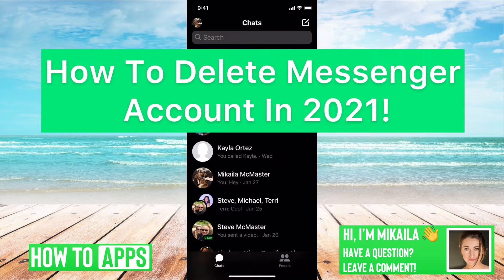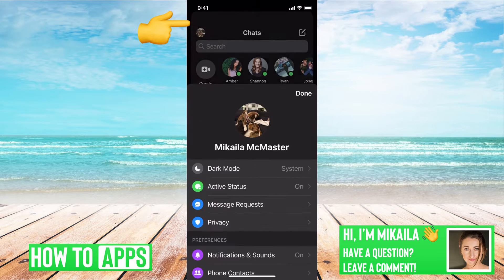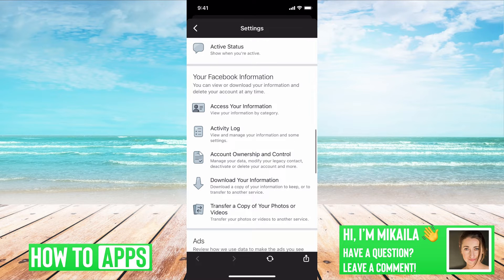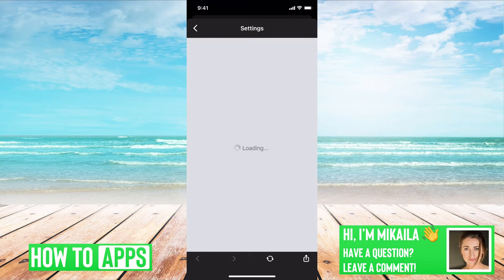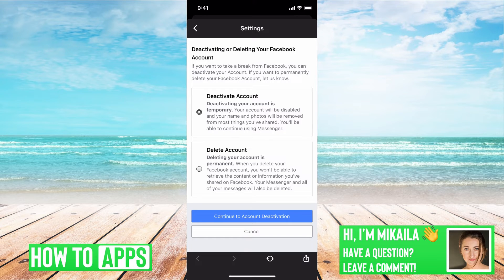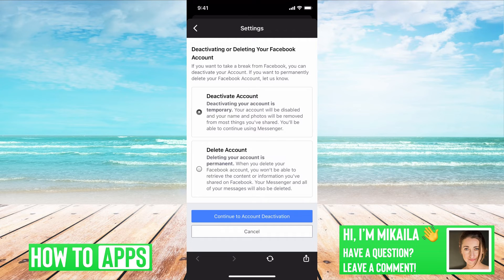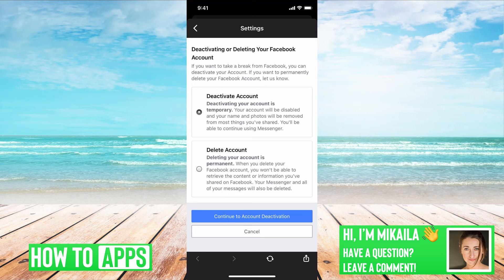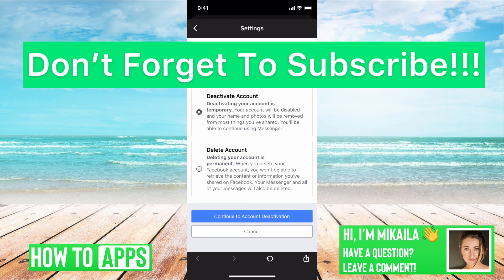How To DELETE Messenger Account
Learn how to delete your Facebook Messenger account in this quick and easy guide.

Of course, Facebook would rather you not delete Messenger so they don't make it super simple. However, in this video, I walk you through how to delete your Messenger account permanently or temporarily. If you do delete your account Facebook will put it on hold for 30 days so that you can login and recover your account if you decide you made a mistake. After that, your account can be permanently deleted and you'd have to create a new account. This trick works for both iPhone and Android!